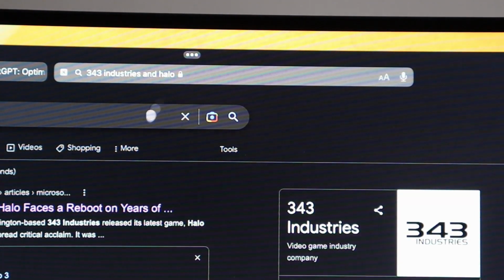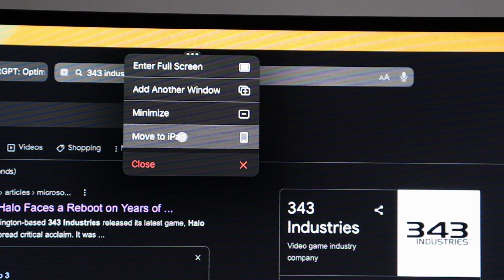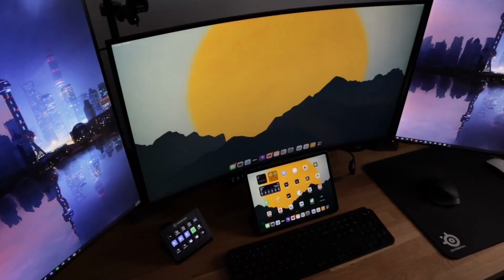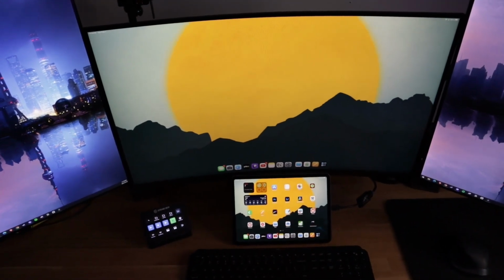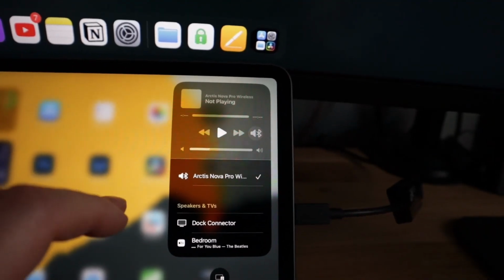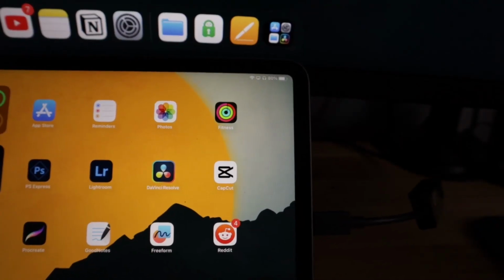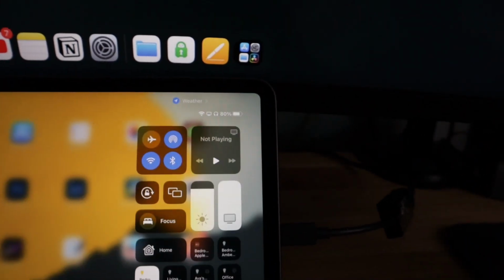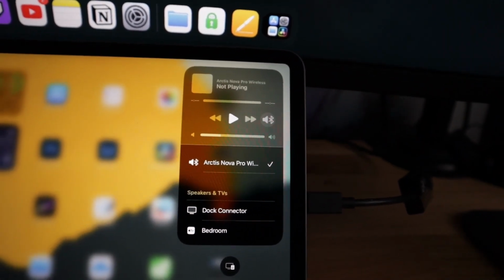External Monitor Support on iPad | iOS 16.2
External Monitor Support for iPad is here! I give my thoughts on my experience.

Equipment & Gear